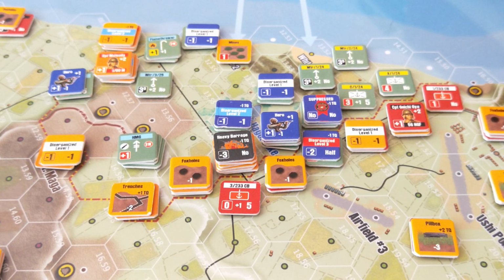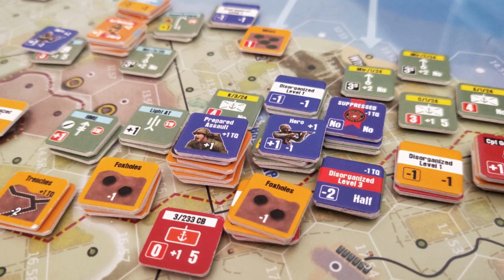'Jig Day Disaster' - Scenario 1 from CSS Tinian: The Forgotten Battle [Session Report] 24 July 1944.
Series Designer: Adam Starkweather
Game Designer: Ross Mortell
Artist: Antonio Pinar
Publisher: Compass Games